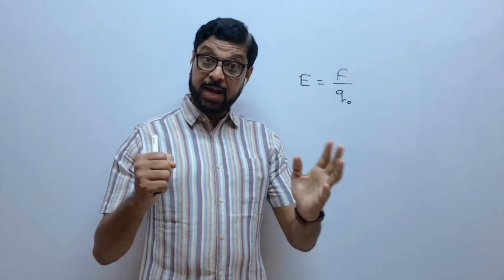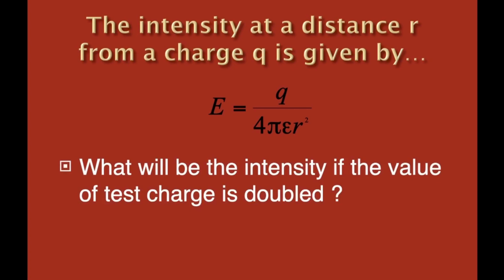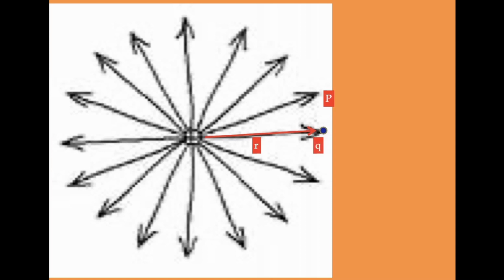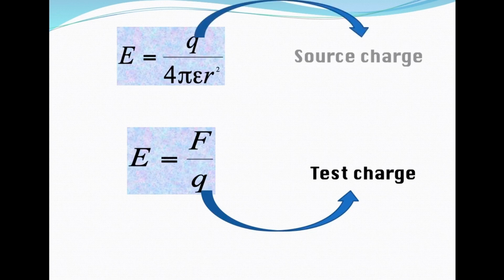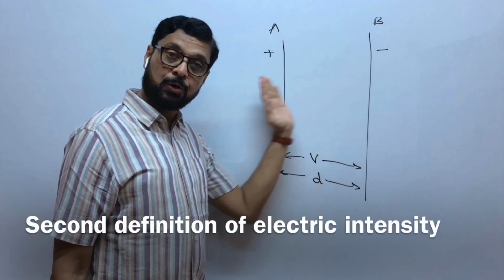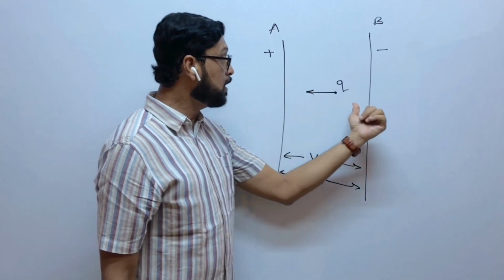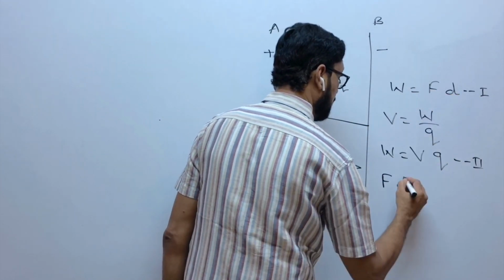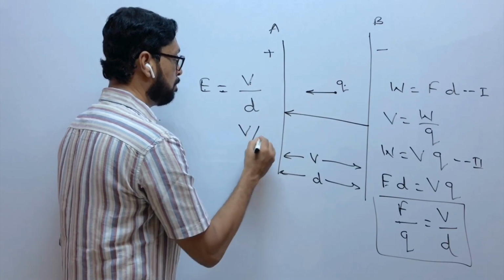Electric Intensity, Wrong concepts about Electric Intensity, Physics High Five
this is second video in Physics High Five series.It talks about the misconceptions about electric intensity and explains the second definition of electric intensity with its S.I. unit.